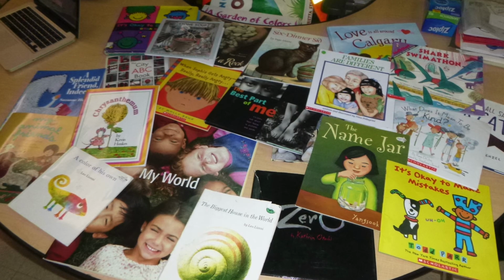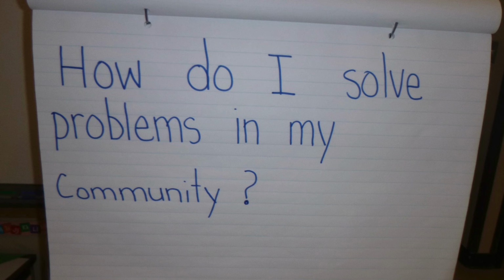Mrs. Ayerst - Grade 1